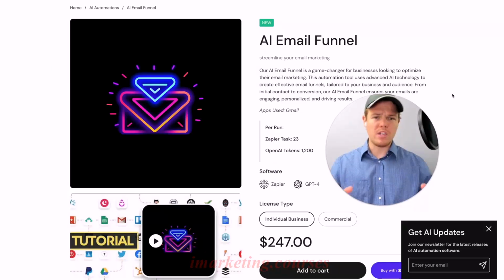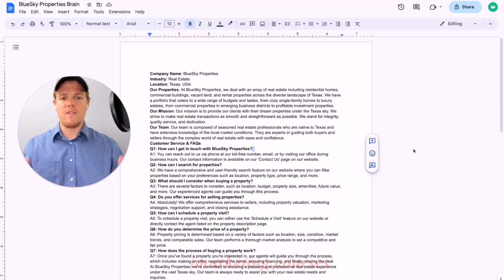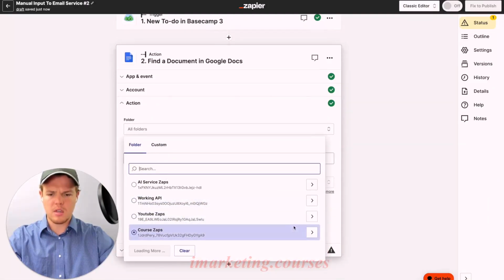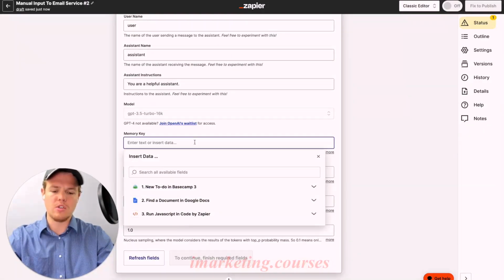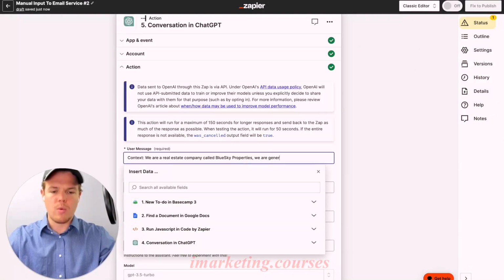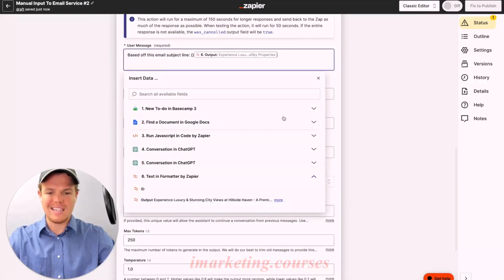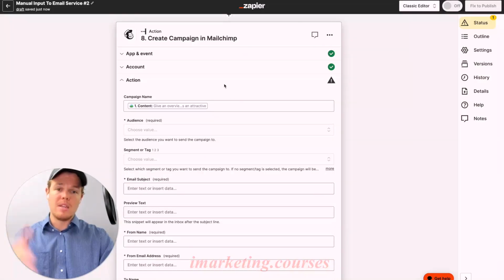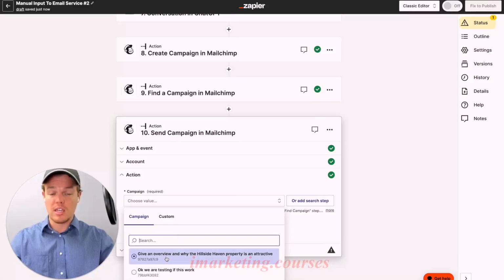2. Database To AI Email Marketing